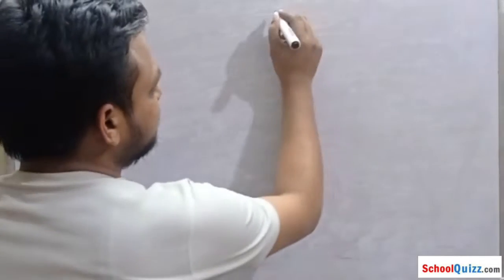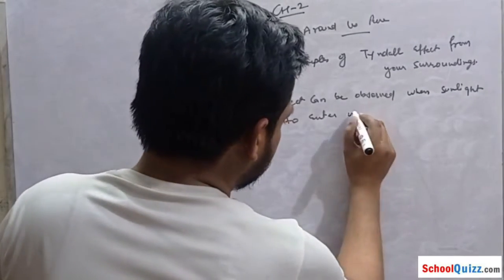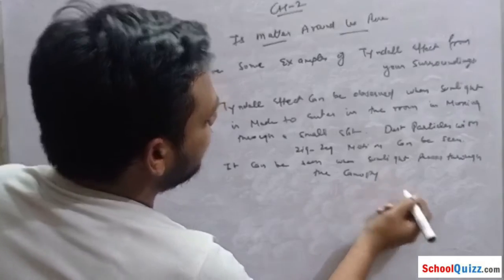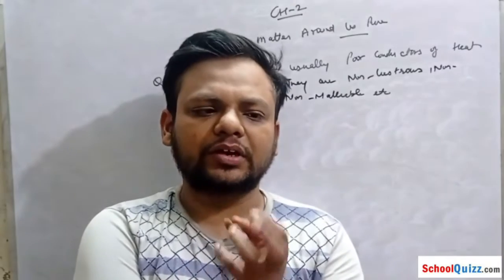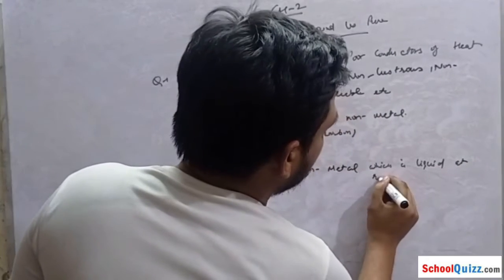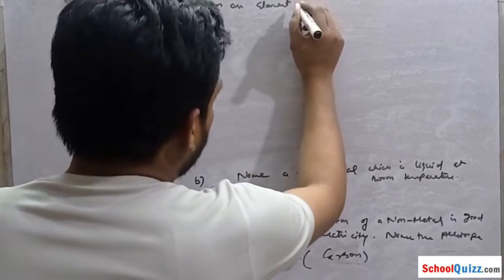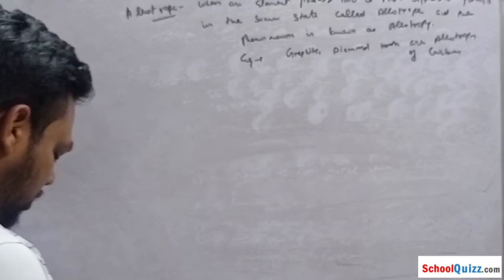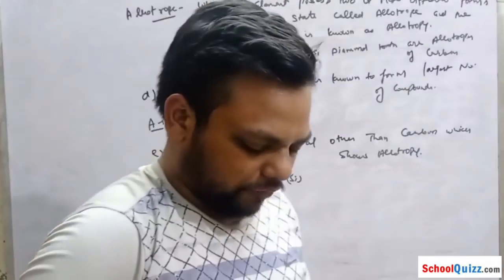Important questions on tydall effect and exception of non-metal | chemistry | CBSE.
A digital class room lecture on topics in Important questions on tydall effect and exception of non-metal by Danish Agarwal